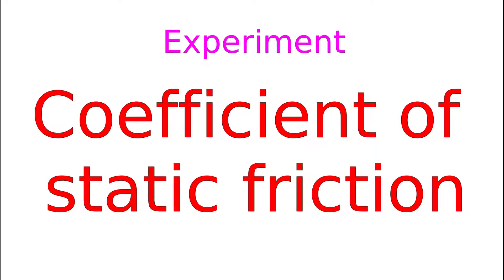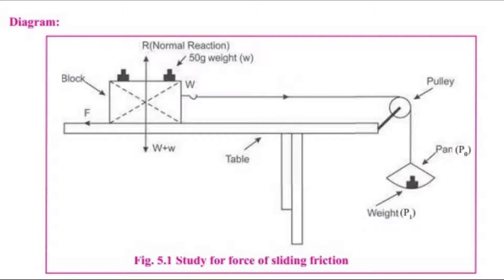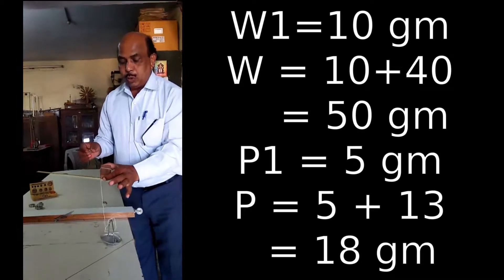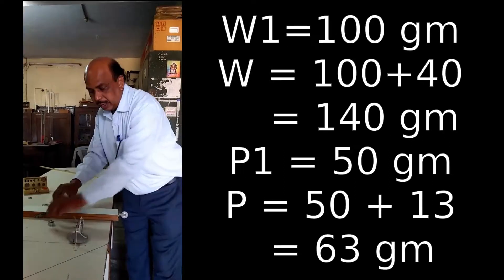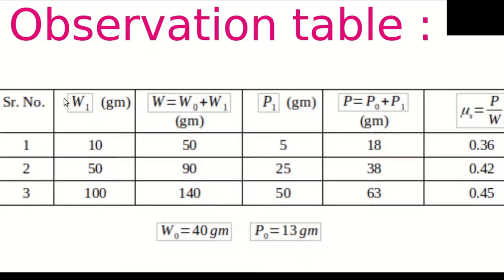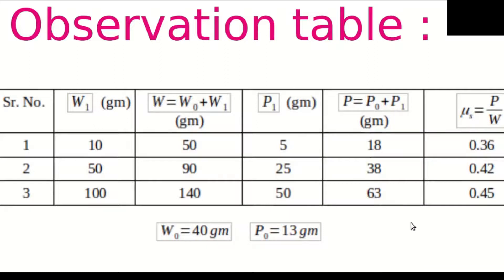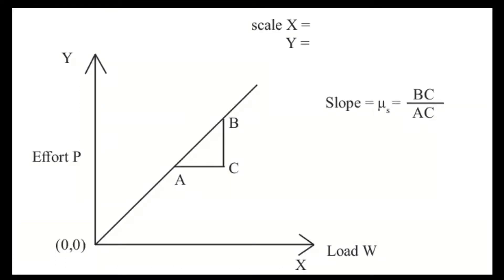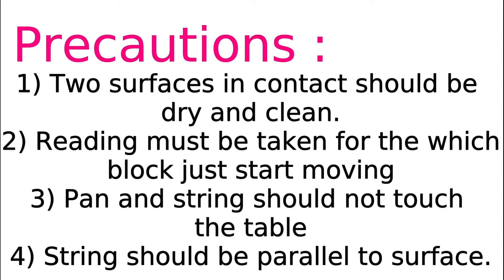Coefficient of static friction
This is the experiment to find out the Coefficient of static friction between the given block and the plane surface.

The experiment is shown by - Ashok Mahajan sir
Calculation - Yugen Kulkarni
Editing - Yugen Kulkarni